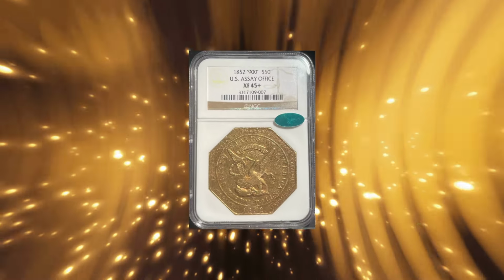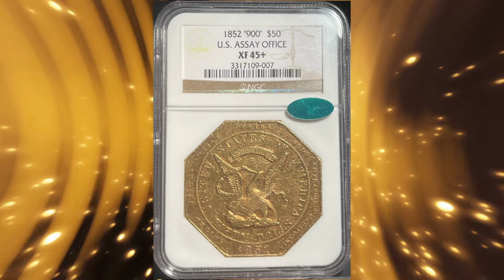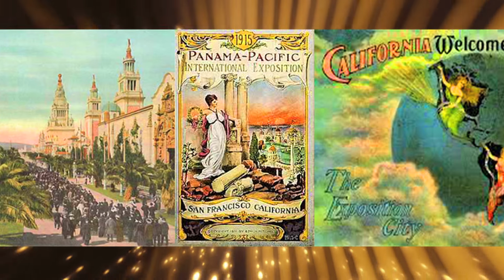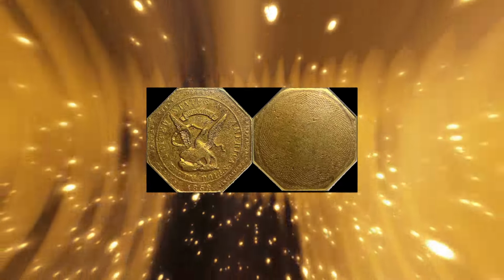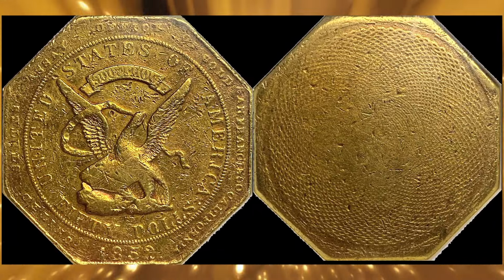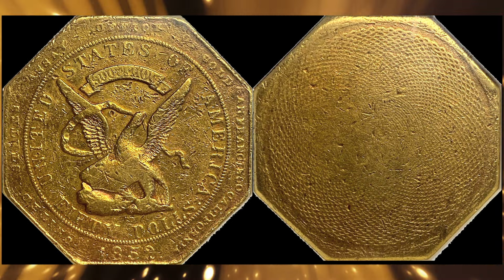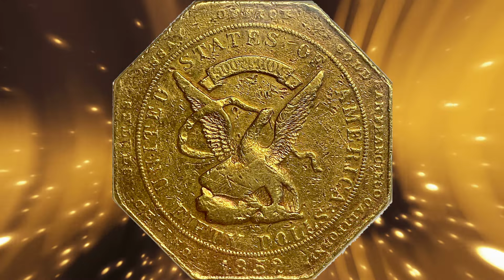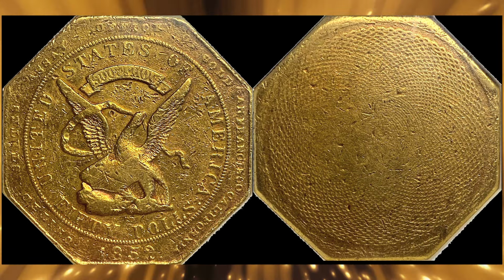1852 Octagonal Slug | $50 Gold Coin